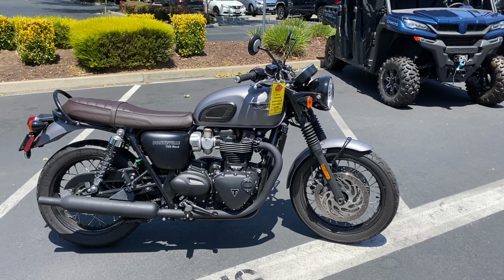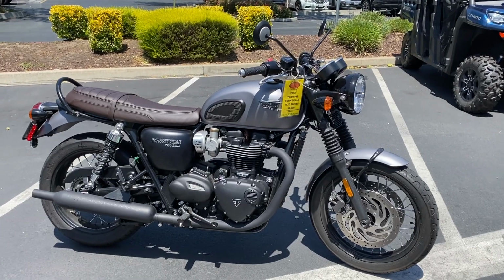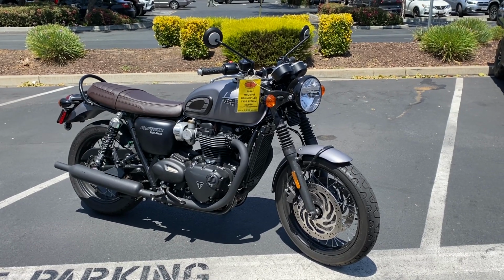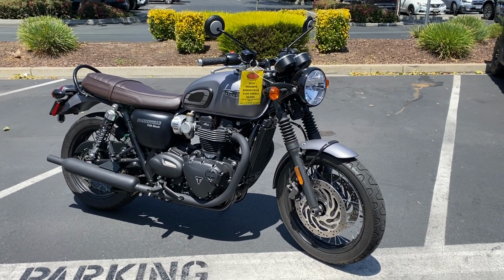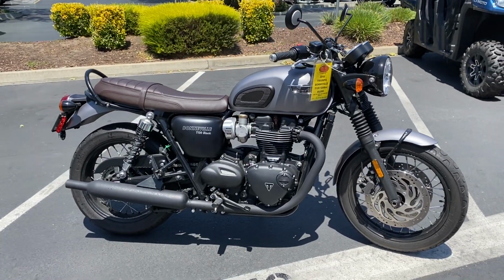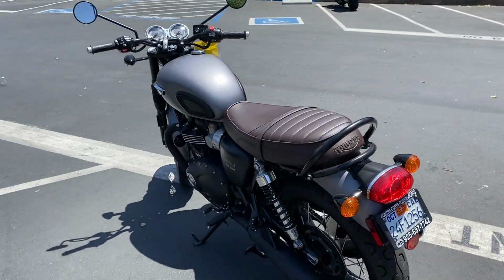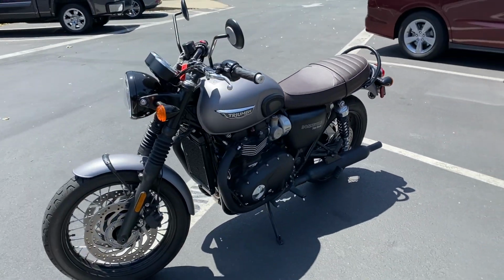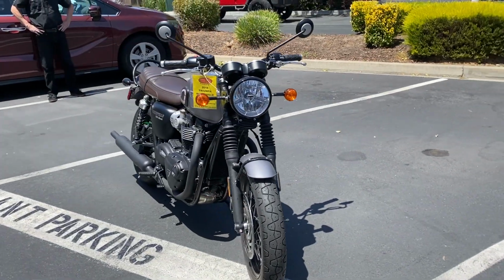Contra Costa Powersports-Used 2018 Triumph Bonneville T120 1200cc sport retro motorcycle